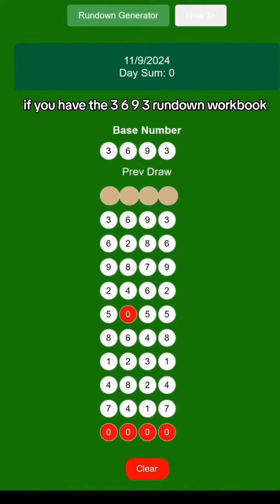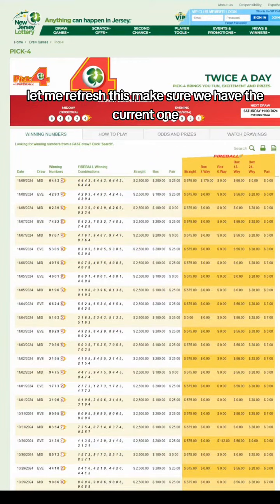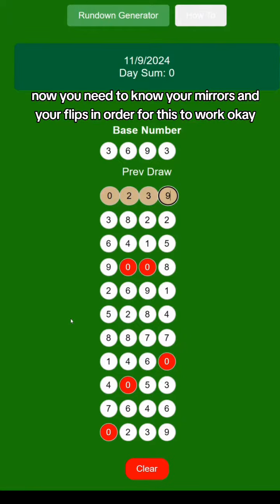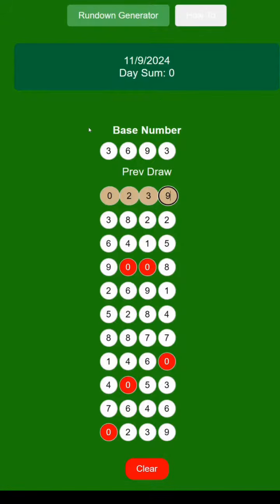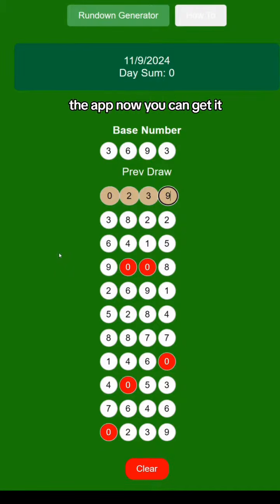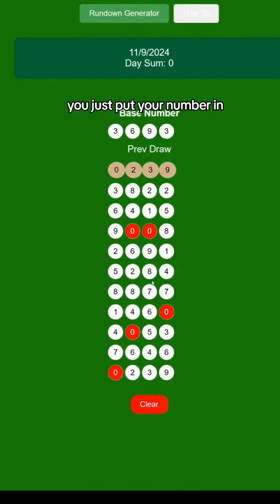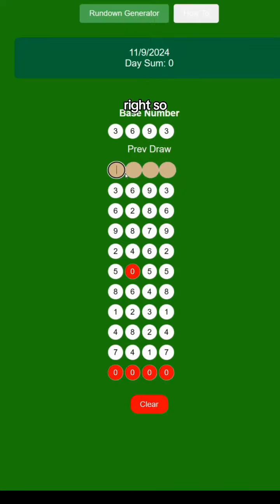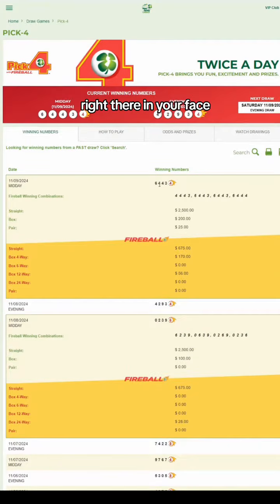New Jersey Pick 3: The 730 Rundown, Worked Step by Step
Learn the secret strategy that Pick 4 lottery winners use to increase their chances of winning. Find out their tips and tricks in this revealing video!